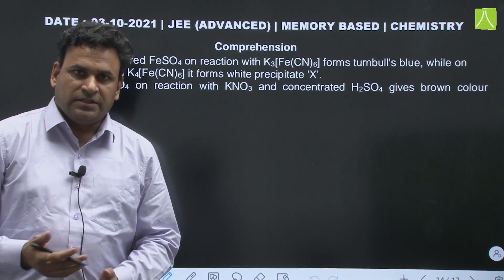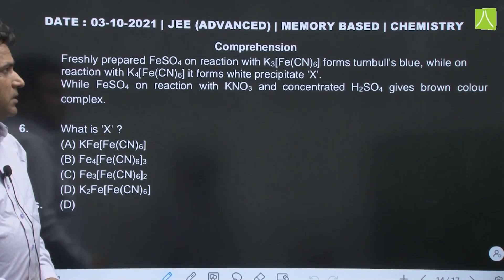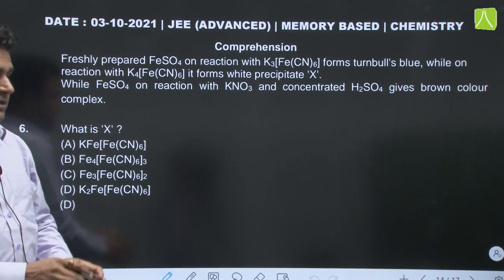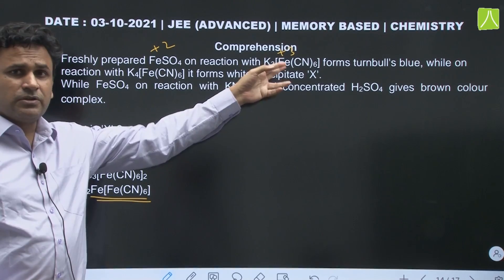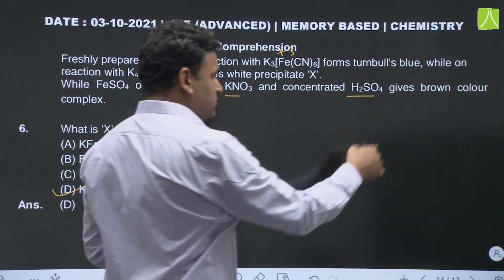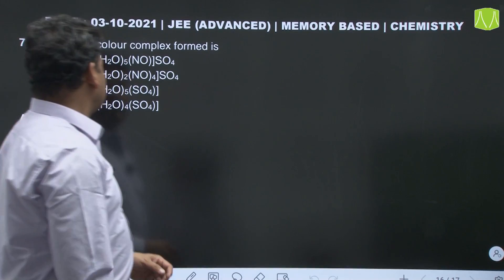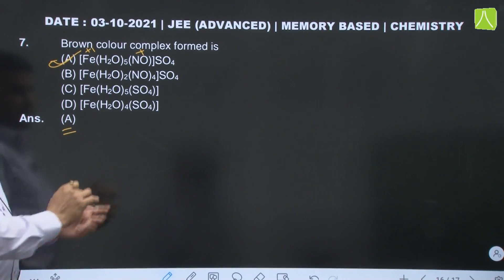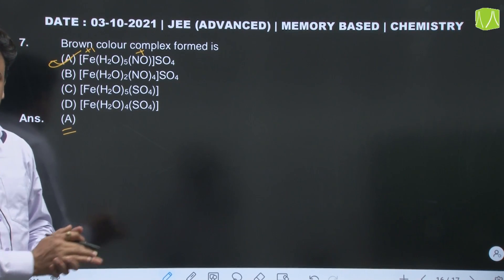🔥JEE Advanced 2021 Chemistry Solutions 📝 (October 3) Q.6 to Q.7 | Physical Inorganic Chemistry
🔹JEE Advanced 2021, 3 October Chemistry Paper Solutions is available for the students. JEE Advanced 3 October 2021 Chemistry Paper Solutions are memory based. JEE Advanced 2021 Video Solutions are prepared by expert faculty of Resonance Kota. JEE Advanced 3 October Chemistry paper was prepared with help of students who have appeared in JEE Advanced 2021 Paper 3 October.

🔹JEE Advanced 2021 video Solutions can be useful to quickly go through the way expert faculty of JEE Advanced Coaching Resonance attempt the question in best possible way.

👉Here we have prepared the JEE Advanced 2021 Chemistry Video Solutions  under the guidance of Resonance Kota Chemistry HOD.

✅Students of Class 12, Dropper, and Repeater who have appeared in JEE Advanced  2021 can download the complete JEE Advanced 2021 question paper with solutions in PDF at one place on resonance website -